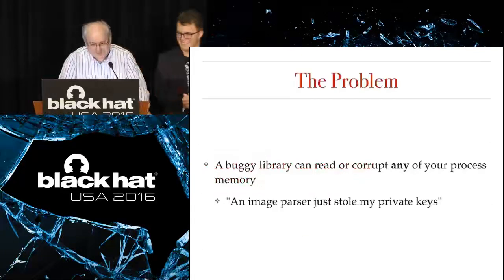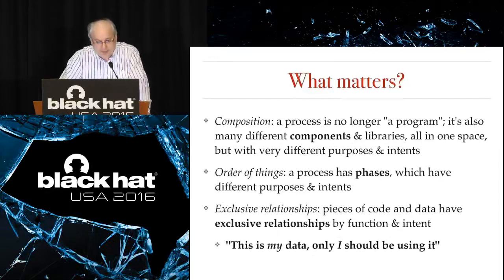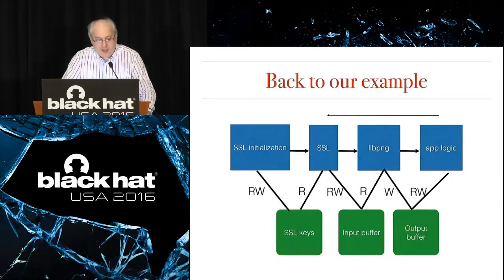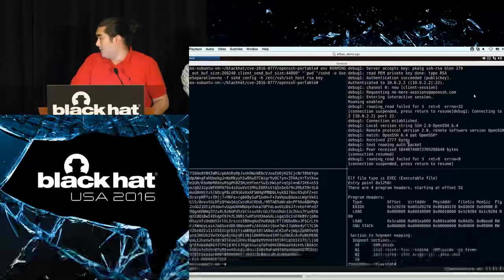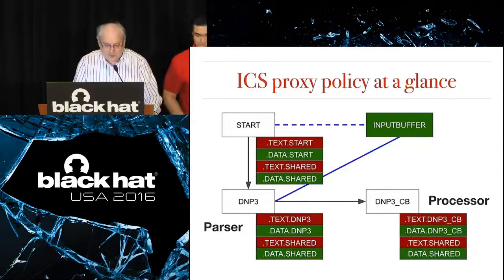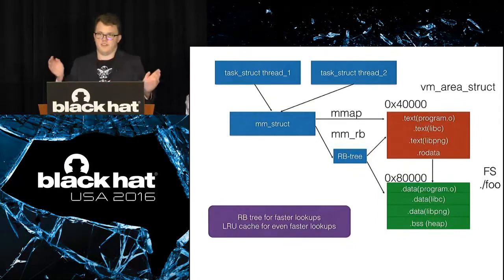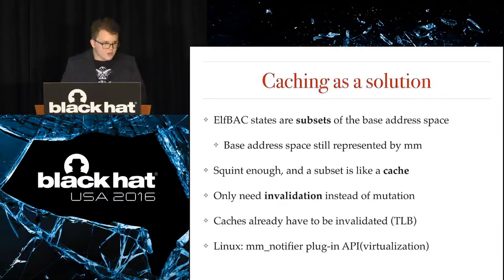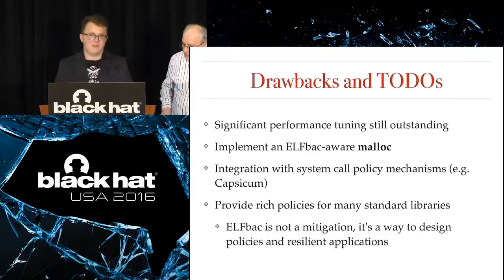Intra Process Memory Protection for Applications on ARM and X86 Leveraging the ELF ABI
Black Hat - USA - 2016Hacking conference